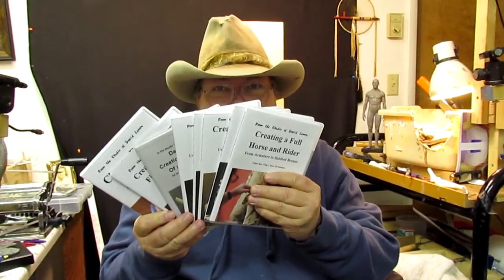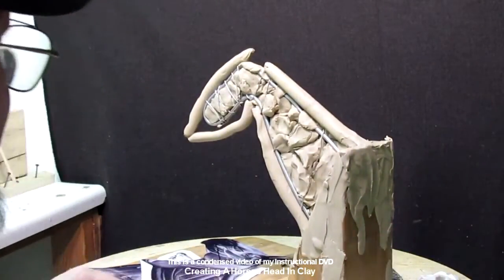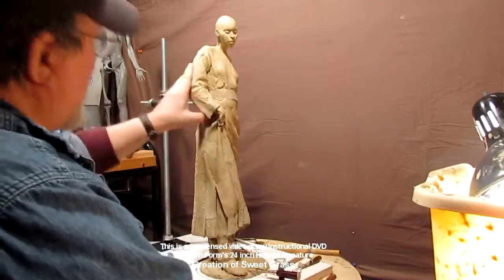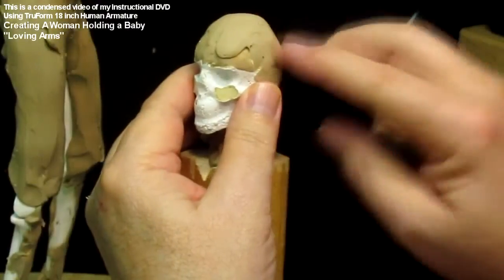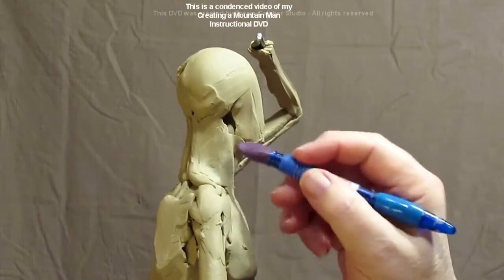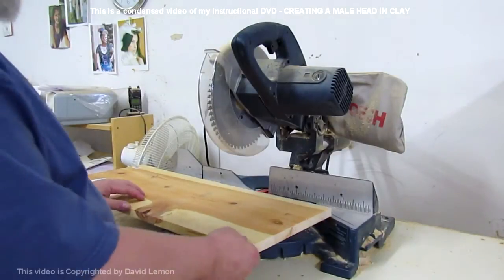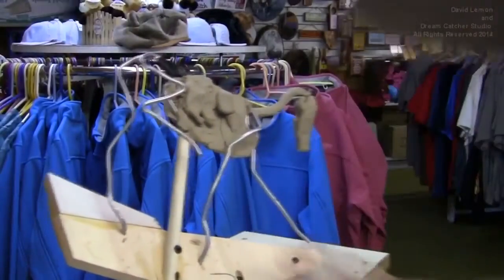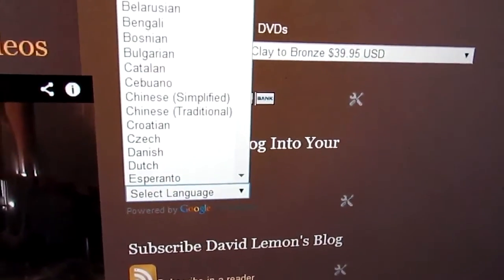David Lemons Instructional DVDs on Sculpting